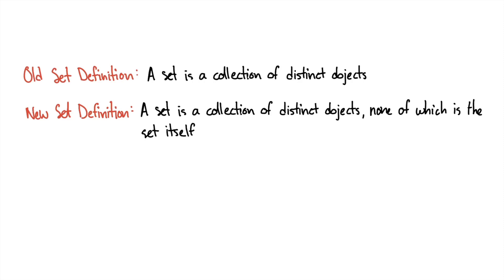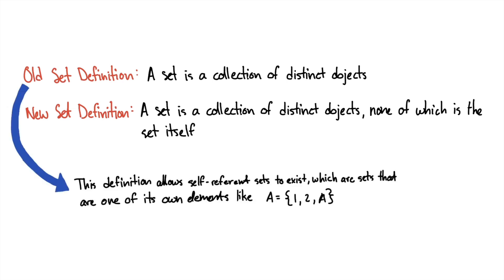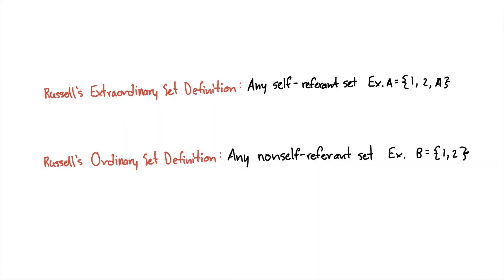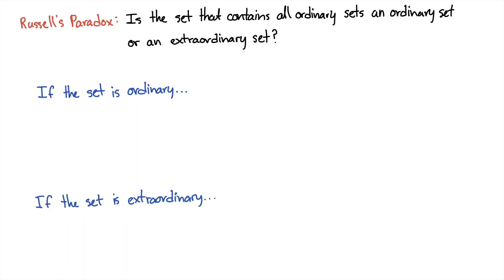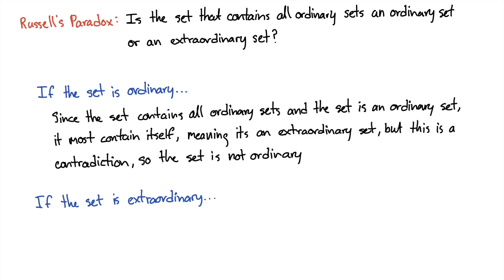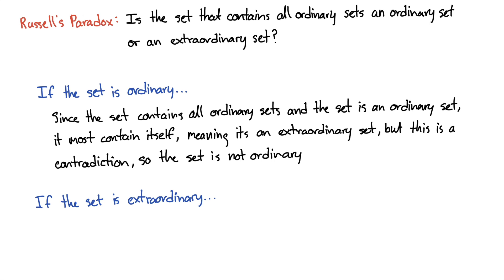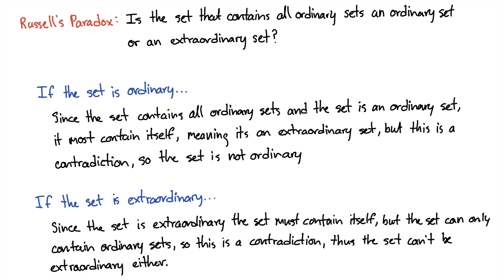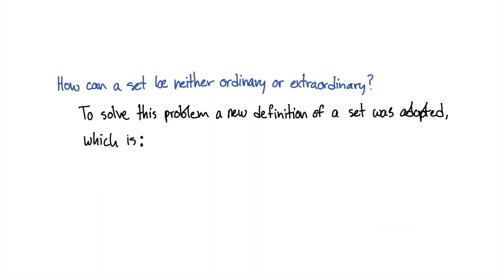How Russell's Paradox Changed Set Theory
In this video I explain how Russell's paradox changed set theory. Due to the paradox Bertrand Russell came up with, mathematicians were forced to change the definition of a set. Russell used extraordinary sets and ordinary sets to show a problem with the old set definition.